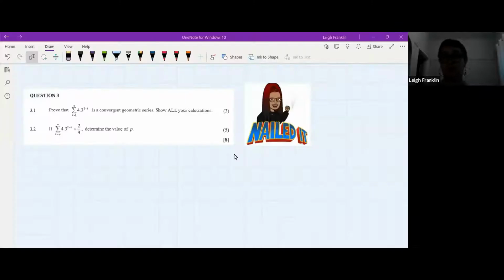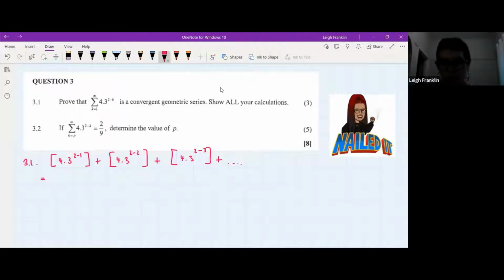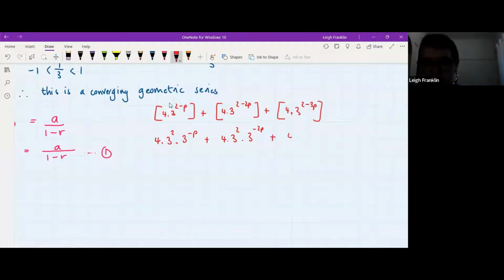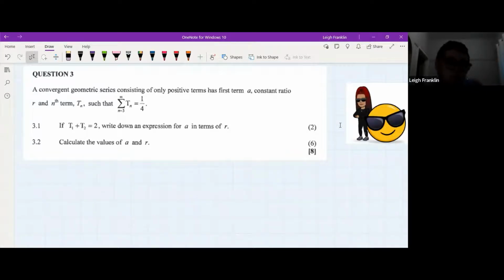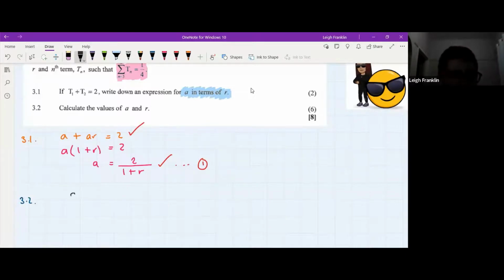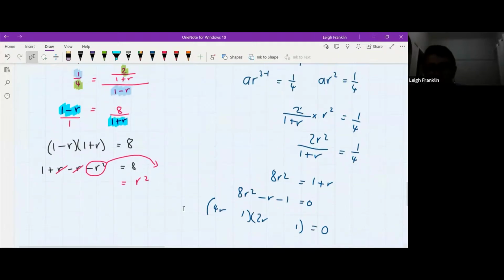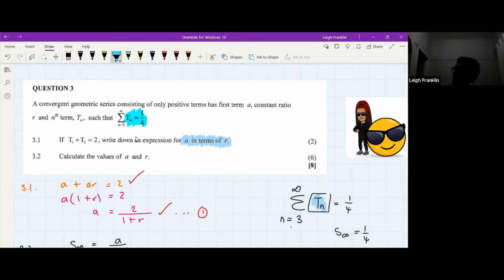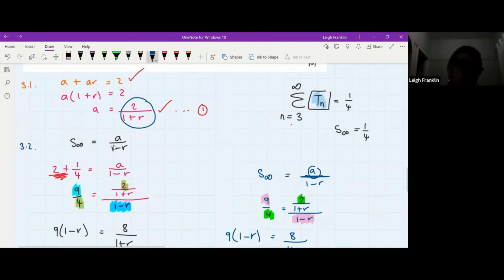Grade 12A - Sequences and series (exam questions)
Grade 12 | sequences | series | exam questions |